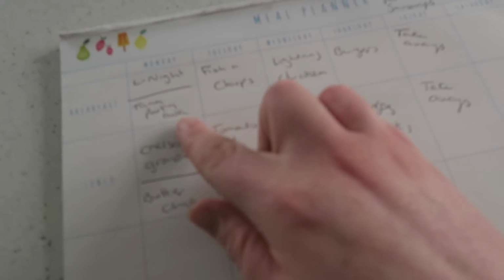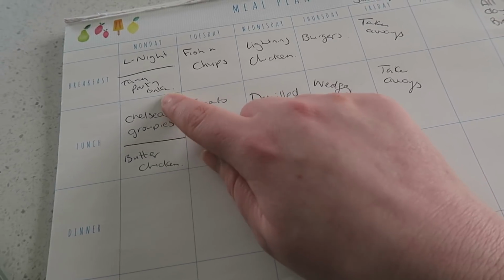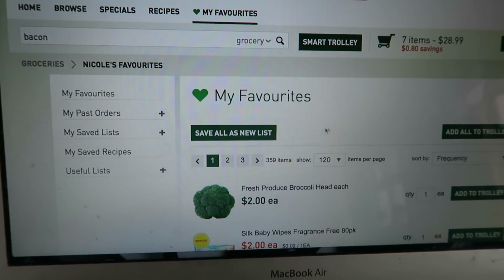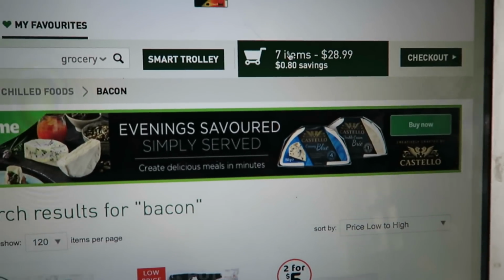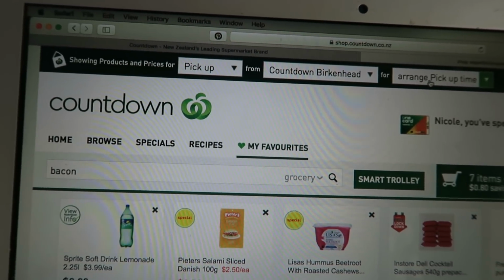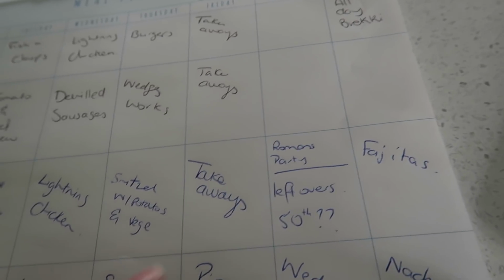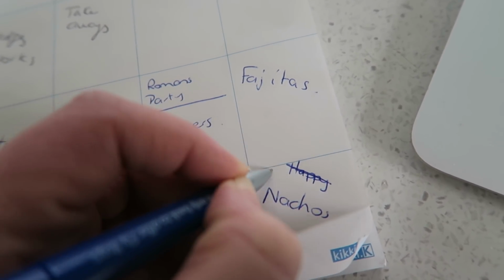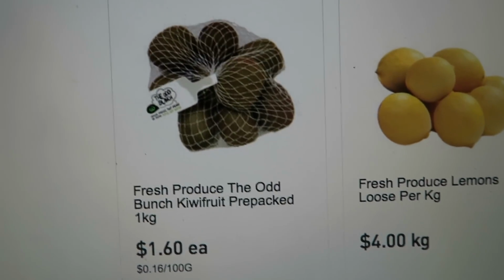Meal plan + How I grocery shop!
Subscriber requested - My meal plan for a fortnight and how I do my grocery shopping ↓↓↓ Click for more! ↓↓↓
Feilding 4740
NewZealand